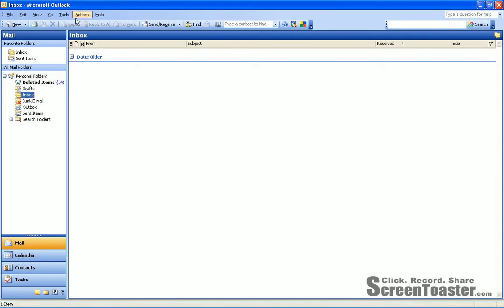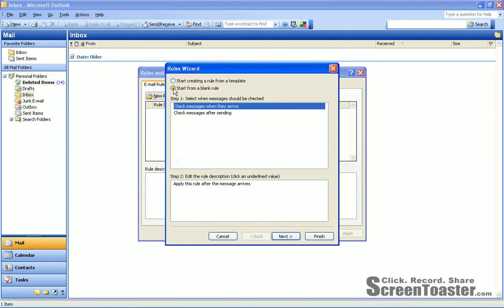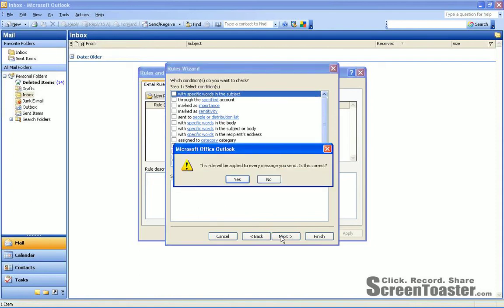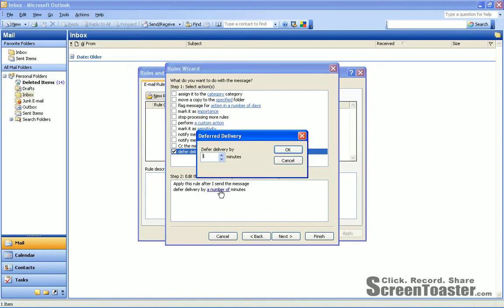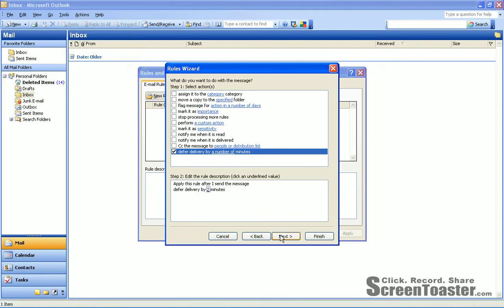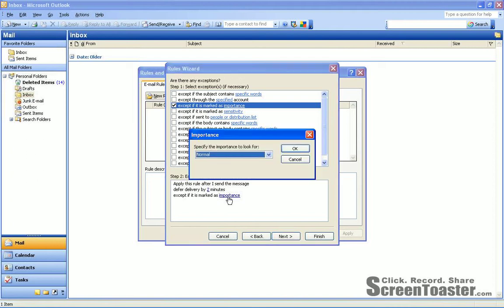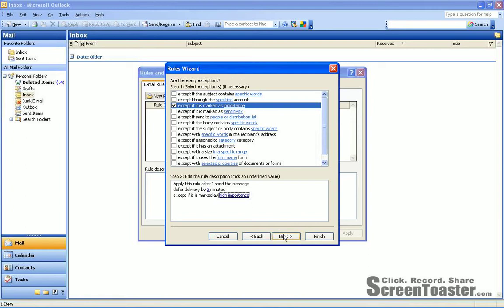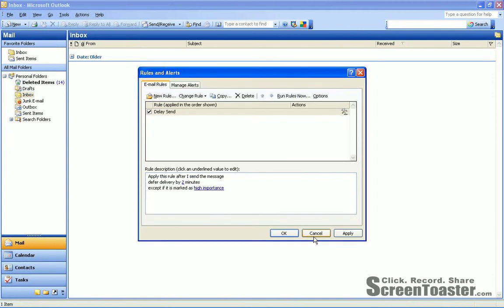How to Delay Delivery of Outlook Messages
Life Contained productivity guru, Jan Wencel, illustrates how to get Outlook to delay delivery of all messages so you can prevent embarrassing email moments.